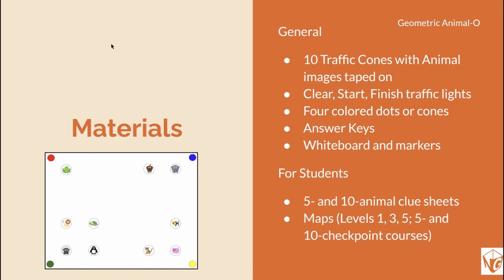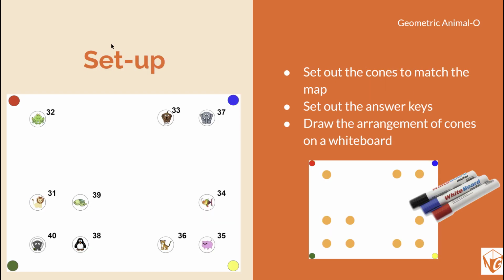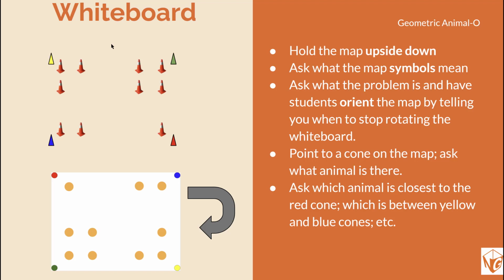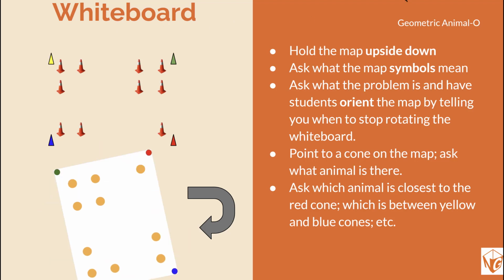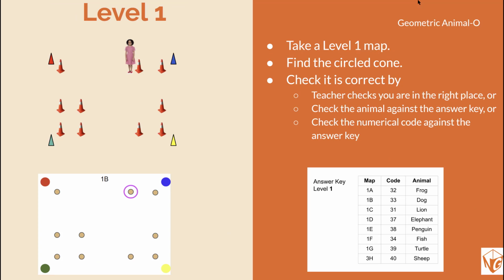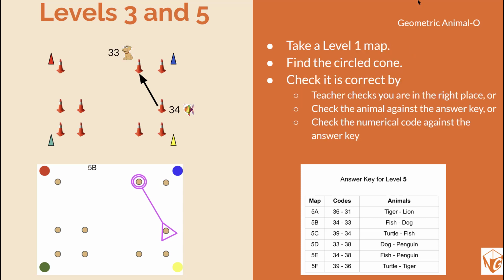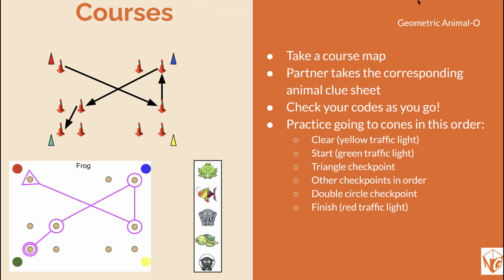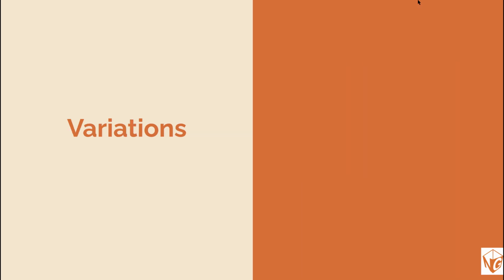How to teach Geometric O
Lesson 2 in the CPSD 3rd grade orienteering unit